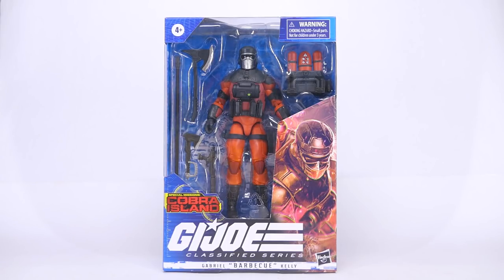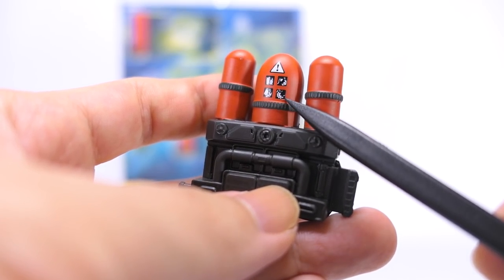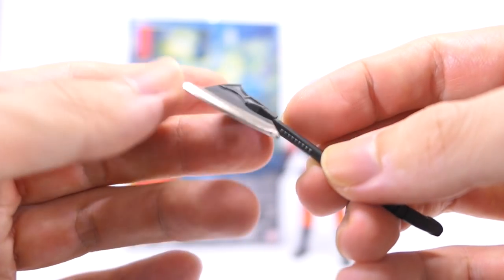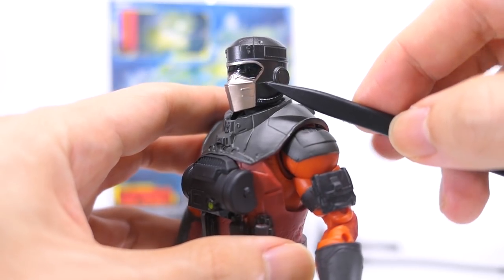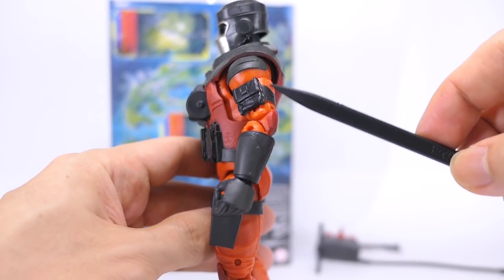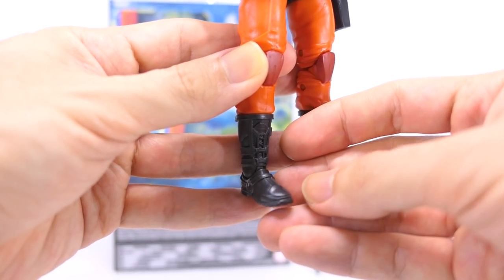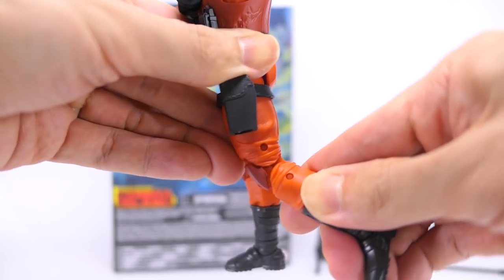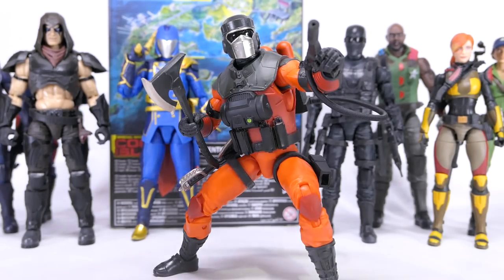Gabriel Barbecue Kelly Unboxing and Review G.I. Joe Classified Series Cobra Island Exclusive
Gotta add this unique Joe to your collection!